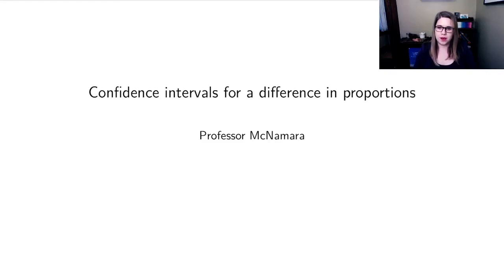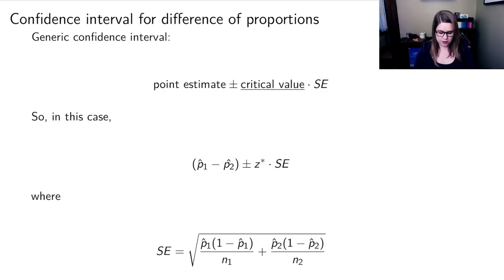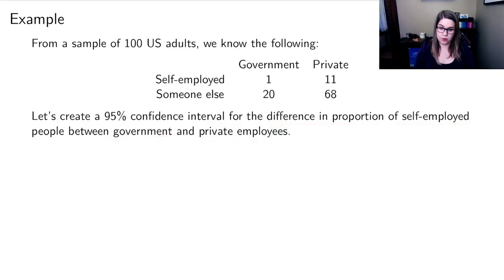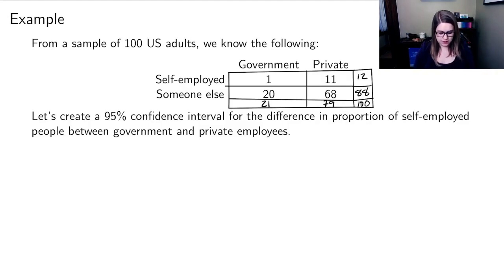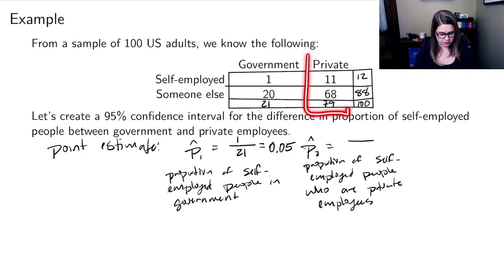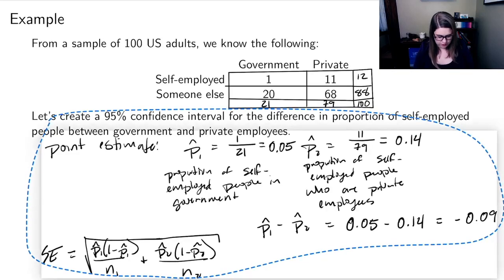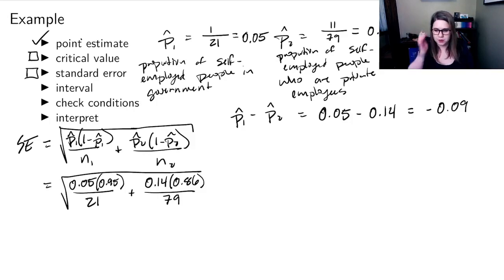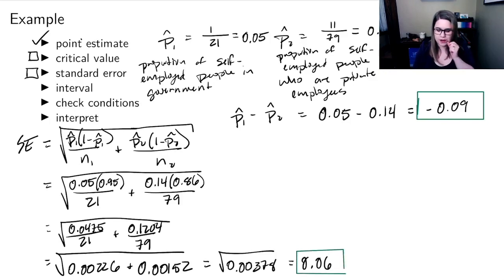Confidence interval for a difference in proportions (1 of 2)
Approximating the standard error for a confidence interval for a difference of two proportions. Start of example using data about self-employment, finding point estimate and standard error. Designed to accompany Statistics: Unlocking the Power of Data section 6.3CI.